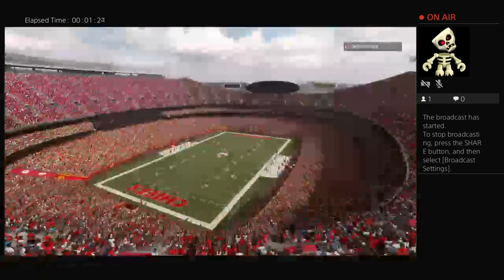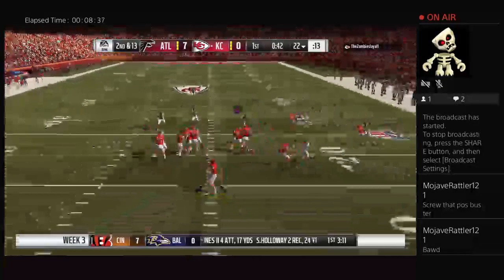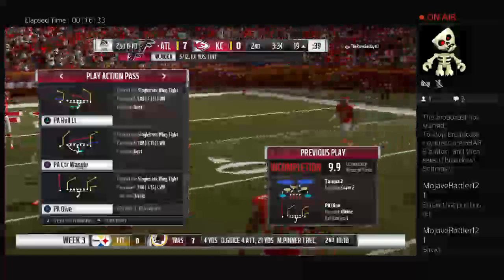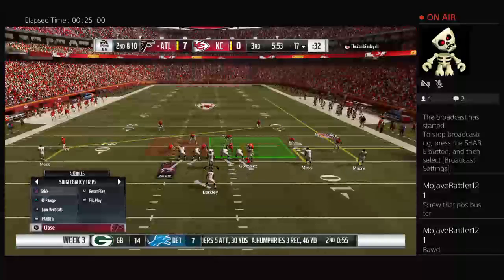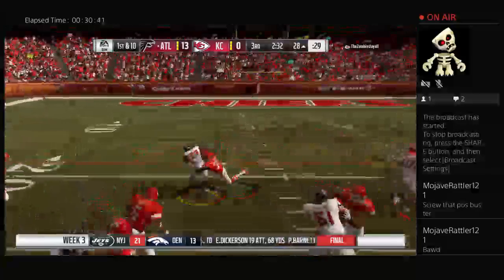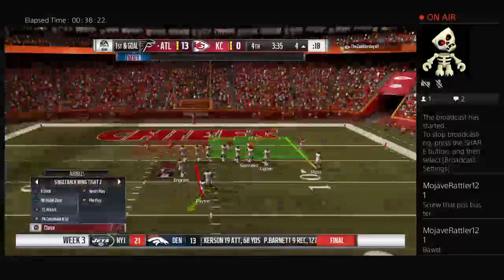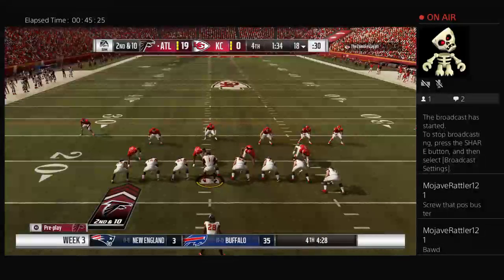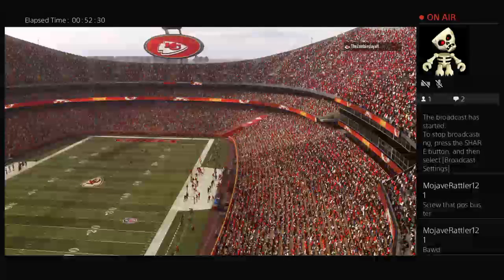btcruiser8's Live PS4 Broadcast